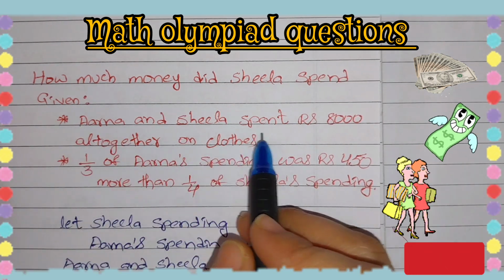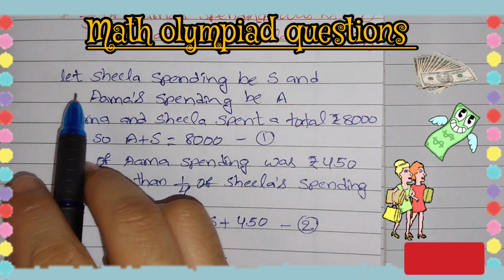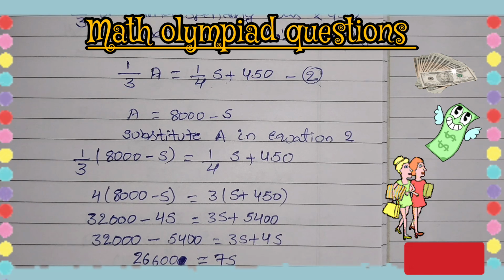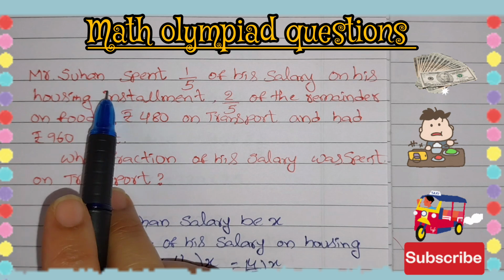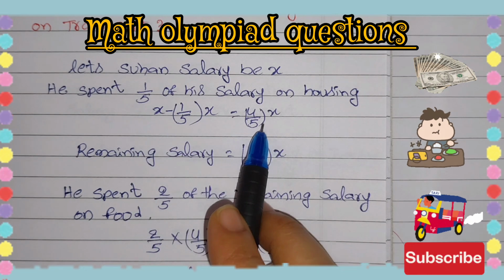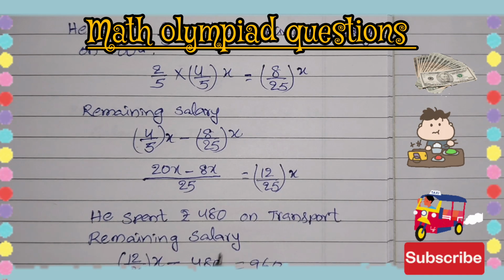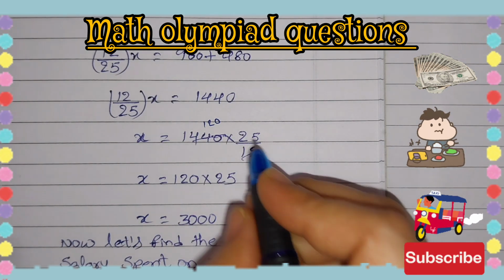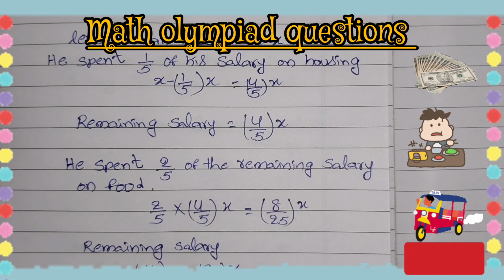International maths olympiad questions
olympiad questions
ssc maker
brain station
word problems
explained in english
class room
coolmathematician 21
master T maths class
online math
think with logic
math queen
quiz land
competitive exam
can you solve this
puzzle monster
sof imo
everyday maths